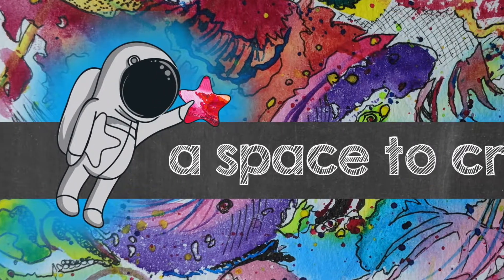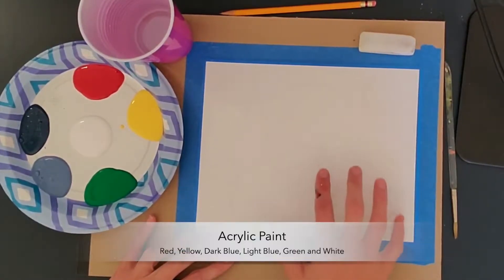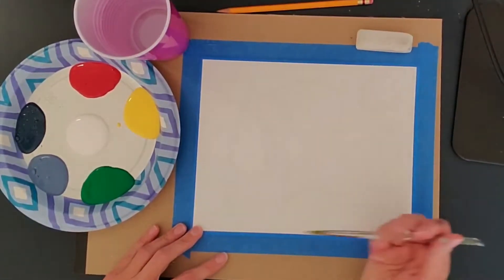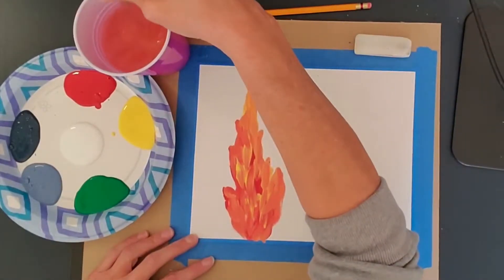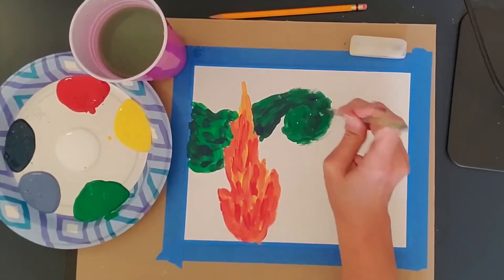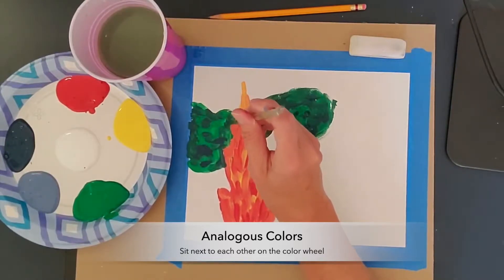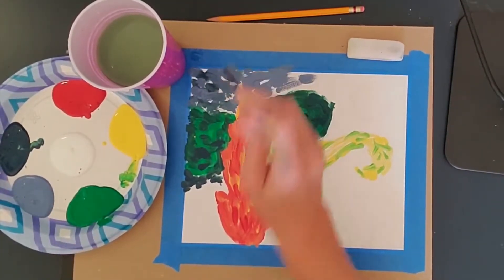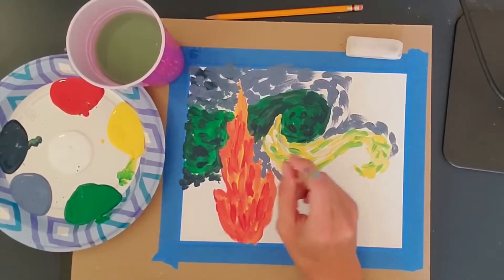Full Length Van Gogh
This video demonstration takes students through painting a simplified version of Van Gogh's "Starry Night." Within the video students learn about analogous colors, blending on the canvas and movement.

This video works as a companion piece to my Art History Worksheet Packet on Vincent Van Gogh on A Space to Create Art on TeachersPayTeachers